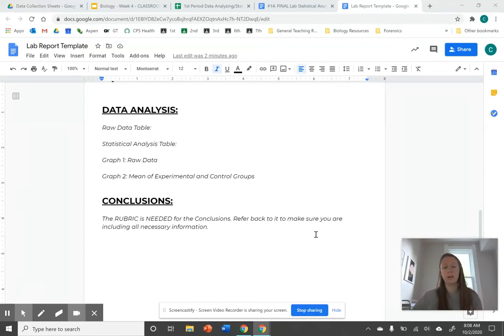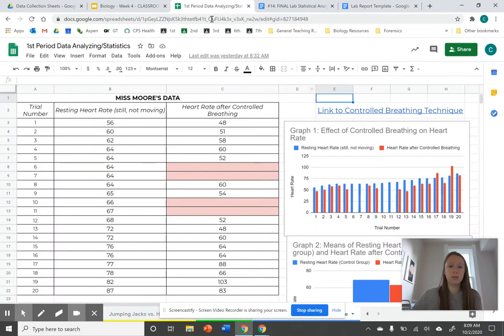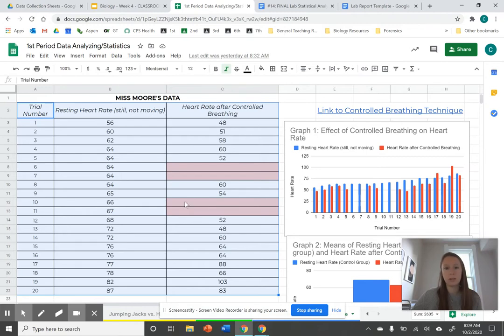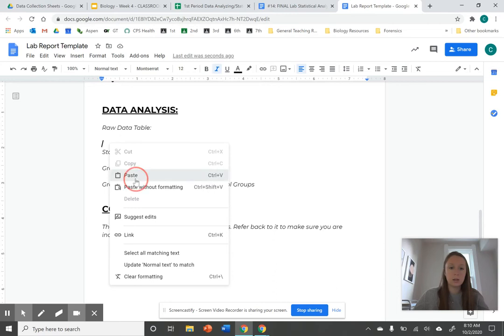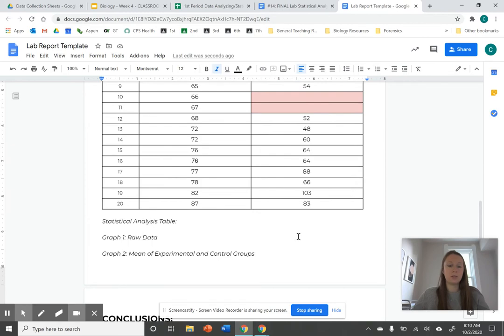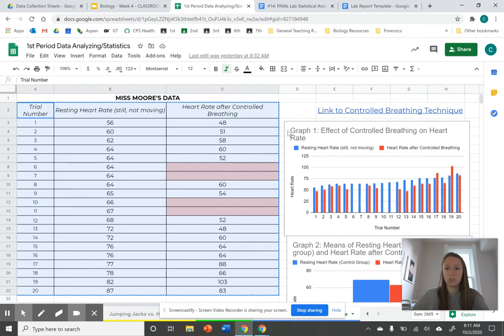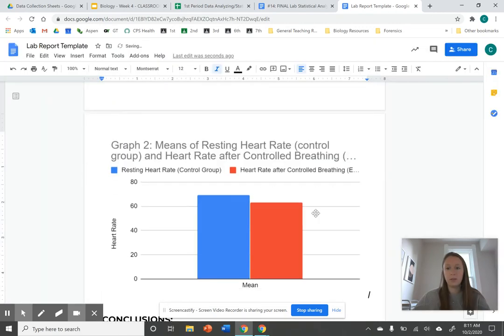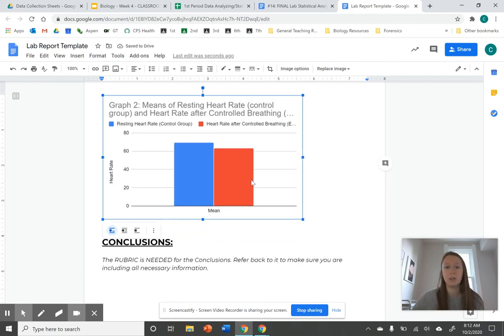Copy and Pasting for Data Analysis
There are several ways to copy and paste:
(1) if using Chromebook/HP/Dell/others you can press "CTRL" and "C" at the same time to copy. You can then press "CTRL" and "V" at the same time to paste it.
(2) if using a Mac, you can press "COMMAND" and "C" at the same time to copy. You can press "COMMAND" and "V" at the same time to paste it.
(3) you can also "right click" and select copy/paste.